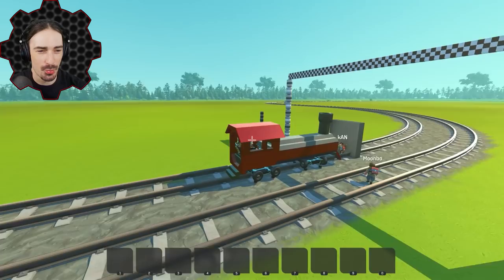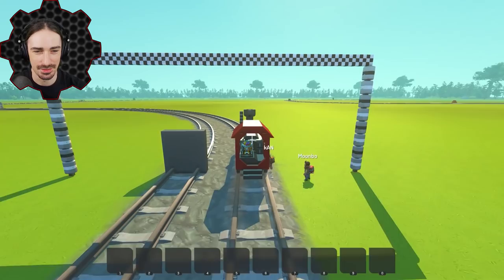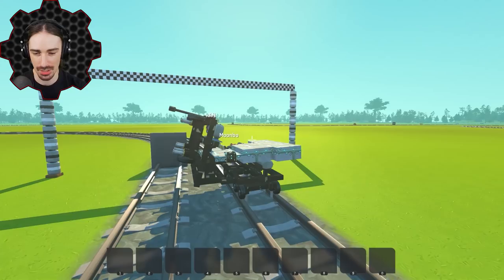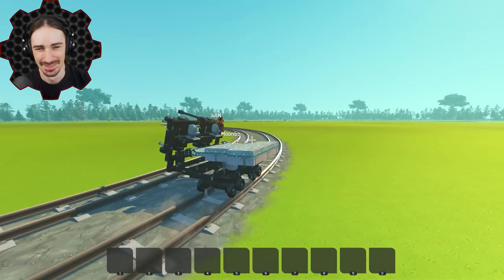Switching Train Tracks, But The Tracks Aren't Even Connected! - Scrap Mechanic Multiplayer Monday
Welcome to another episode of Scrap Mechanic Multiplayer Monday! Today we are racing on train tracks, but the tracks are full of obstacles!  To get around the obstacles, we must build a vehicle that can swap between 2 sets of parallel train tracks.  Whoever completes the course fastest wins!

Collaborators
 @kAN Gaming